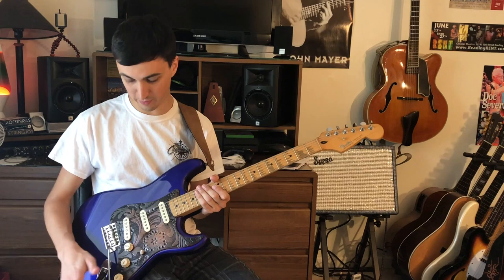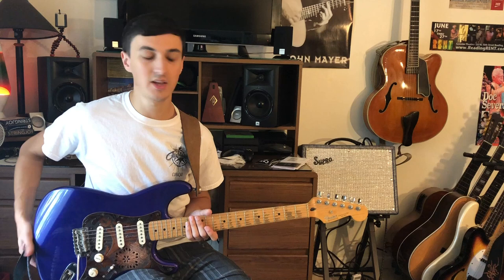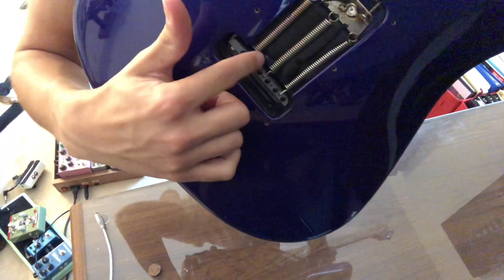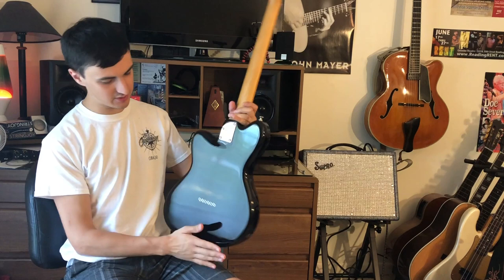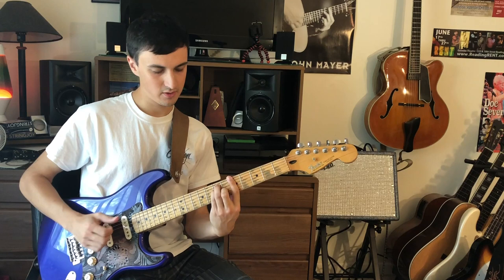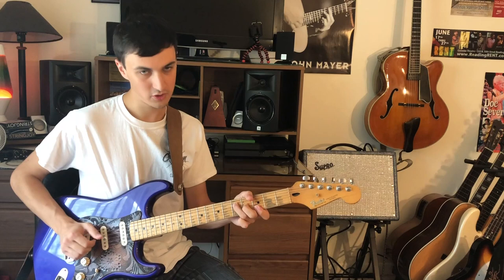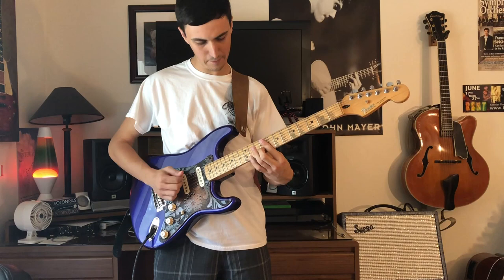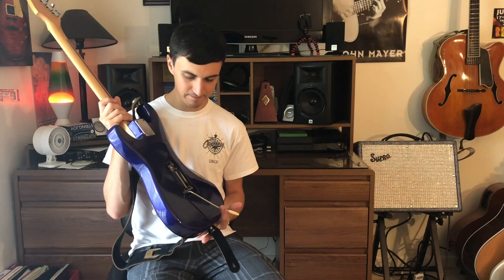One Weird Way to Hack the Tremolo on Your Strat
For years I’ve been frustrated with the vibrato function on my Strat. The bar is loose in the socket and I’m constantly missing it when I need it quickly. It turns out that to keep the vibrato arm from repeatedly falling into a resting downwards position, there should be a ball bearing and a small spring inside the cavity. When I researched this online, I learned that for me, it’s unfortunately not an option since the hole in the bridge for my vibrato arm runs straight through to the back. This inspired a different idea.

🎛 Line 6 Helix - Complete Preset Library:
To gain access to my entire library of 50+ presets, please make a donation of *$10 USD* (or whatever other amount you're able to pledge) (without a fee, please). You’ll receive a link to an ever-expanding Google Drive folder of Helix presets. All presets are a maximum of 6 blocks so you can use them on your HX Stomp or as the foundation for building your own presets on the larger Helix units.

🎚 Additional Helix / HX Stomp preset packs:
The Complete Preset Library is a little bit of everything. If you would like an expansion on one particular type of preset (jazz, iconic Strat tones, bass, etc.), you can check out my Premium bundles